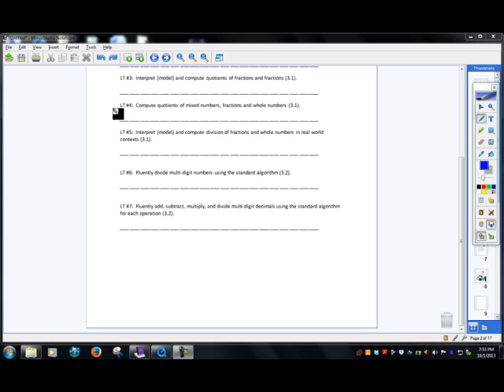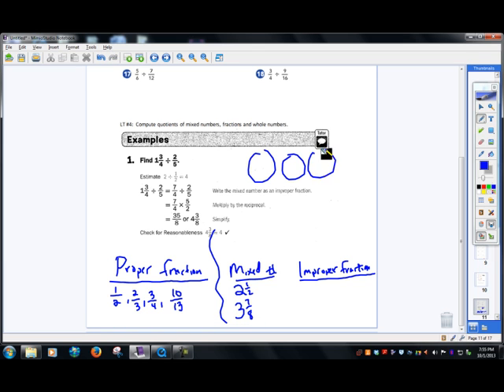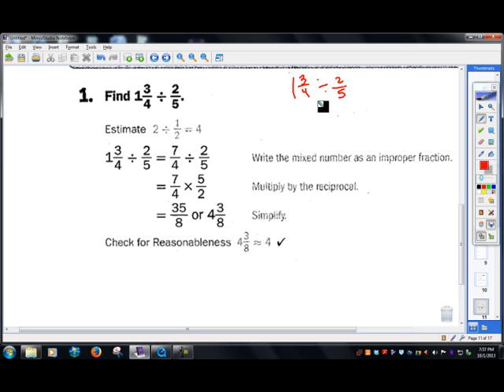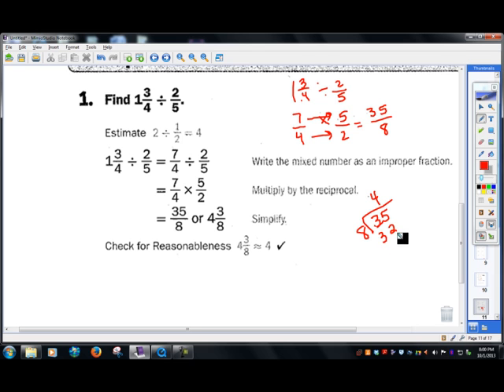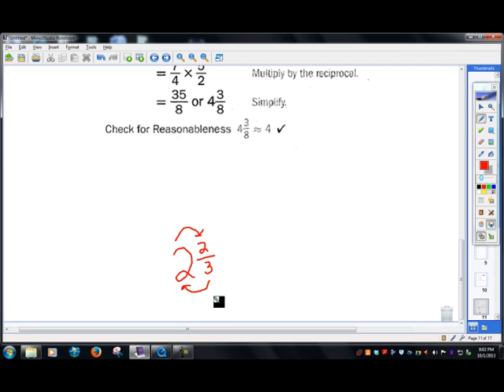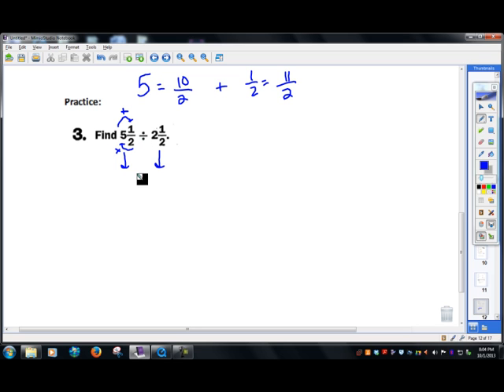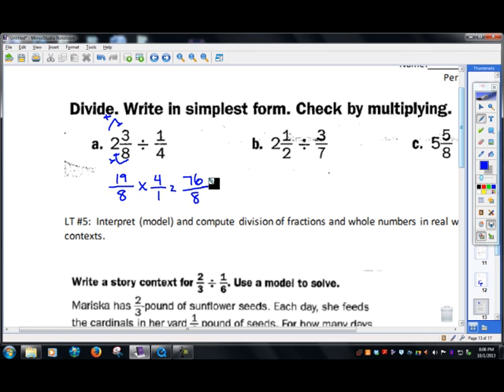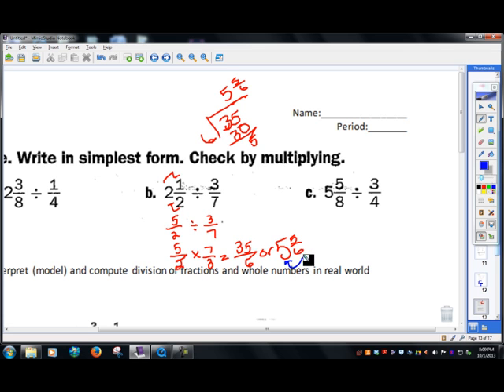Chapter 3 LT #4 Video